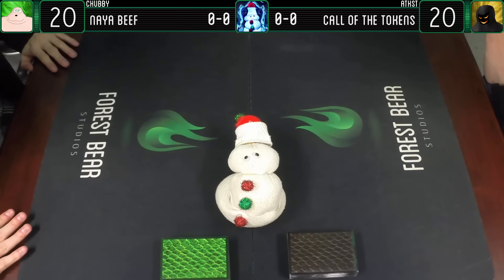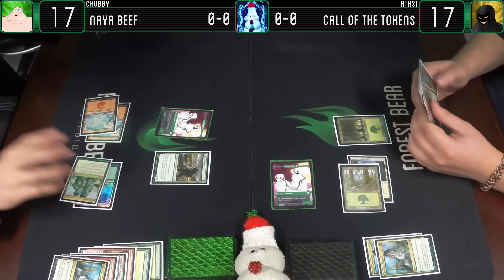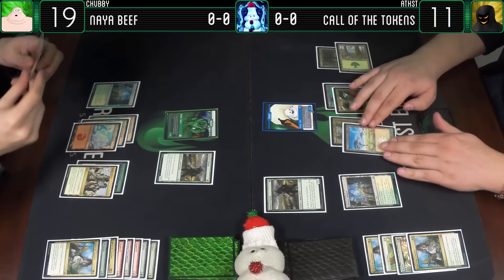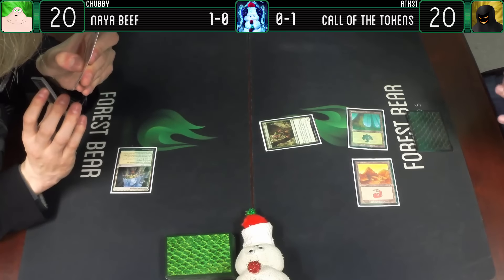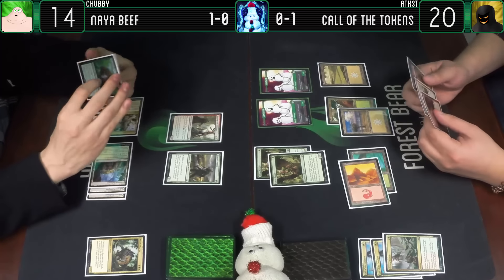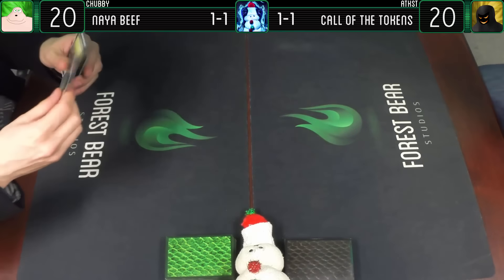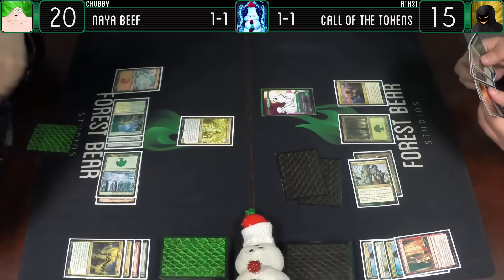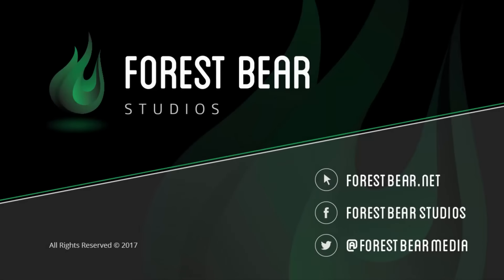MtG Modern Masters 2017 Sealed Gameplay - Naya Beef VS Call of the Tokens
Help out Mister Boopster with obtaining a snoot!

Atkst and Chubby are back doing Super Sealed Modern Masters 2017. Which Naya build will emerge victorious? Can Atkst's army of 3/3's cook up the beef before it tramples all over him? Find out now!

Starring : Jesze Kaszas as 'A Chubby Fellow', YJeff Van Ryn as "Atkst" and Mister Boopster as 'Mister Boopster'

Edited By : Jesze Kaszas
Thumbnail By : Jesze Kaszas
Outro By : Jesze Kaszas
Intro By : Jesze Kaszas, Jordan Tymburski